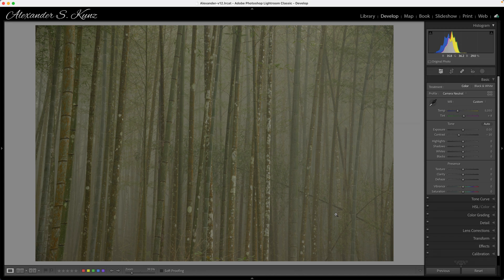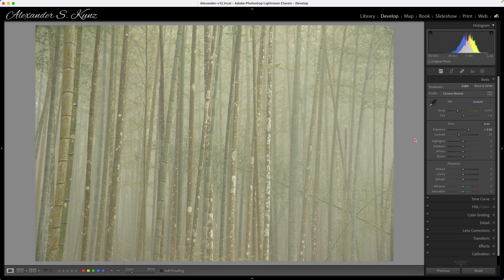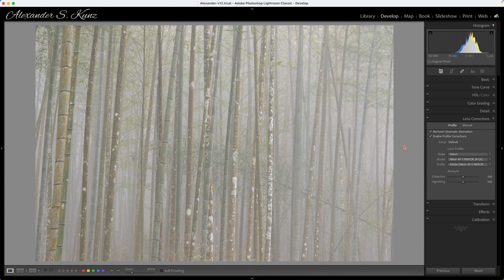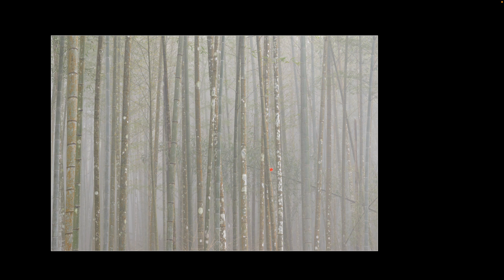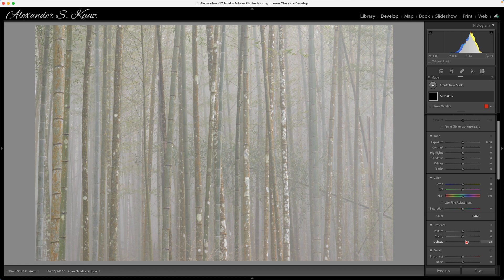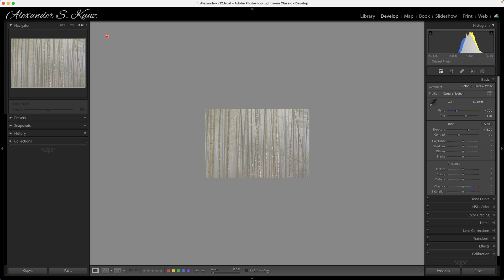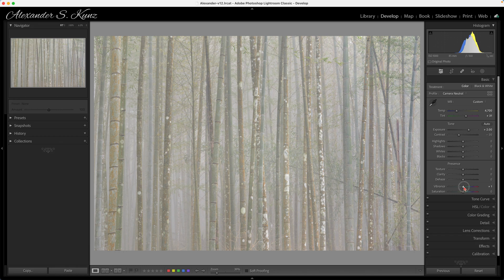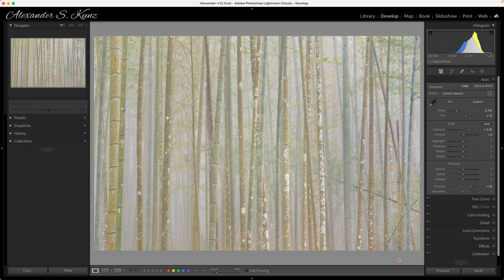Lightroom: Bamboo Forest in Fog (Develop)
While going through old photos I saw a couple of unedited ones that I liked enough to work on them and in this particular one, it was possible to show a few useful techniques in a very simple photograph, so I recorded a video of the process.

The techniques are:

1. using the histogram to evaluate proper exposure (to then directly type in a +2 exposure correction, in the video)
2. using the histogram to evaluate color (used in the video to identify the green-yellow color cast in the photo)
3. applying lens distortion correction via a profile before straightening
4. flipping an image (to change how we see it, which might be useful to identify distractions)
5.  zooming out all the way, to a “thumbnail” size (to more easily see and adjust areas of uneven brightness)

(most techniques shown can also be used in Lightroom "Cloud" of course)